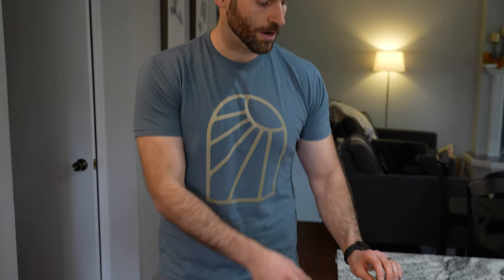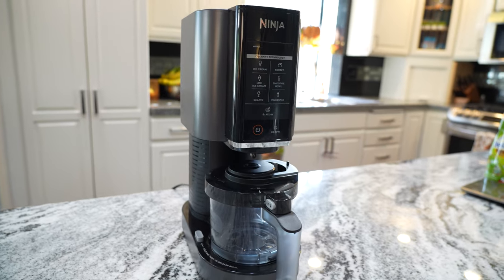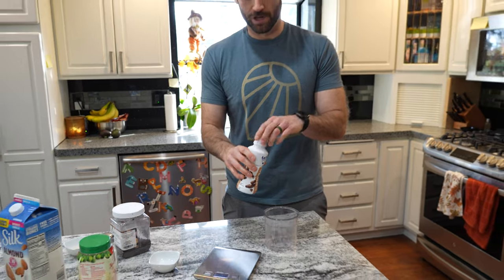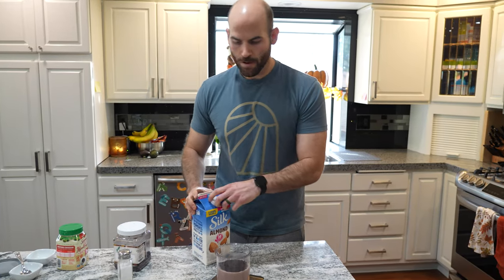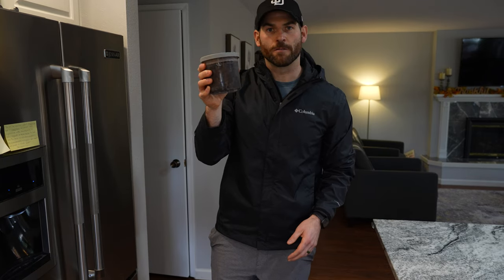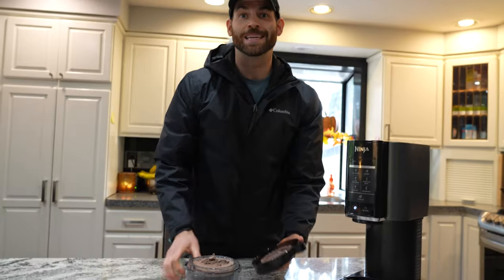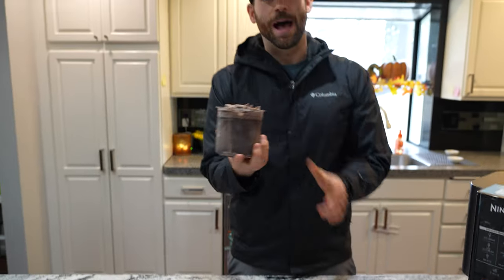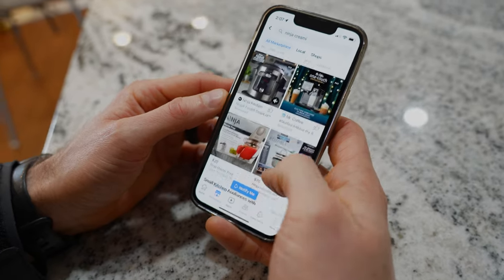The BEST Protein Ice Cream Recipe! | Ninja Creami Demo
Have your ice cream and eat it too! Scott gives a demonstration on how he makes his favorite protein ice cream in the Ninja Creami. This is the type of food that Scott ate often in his 100lb weight loss journey. Hope you give this recipe and miracle kitchen gadget a try!